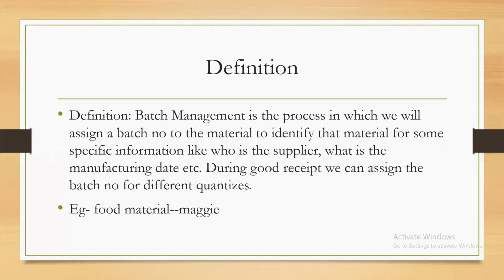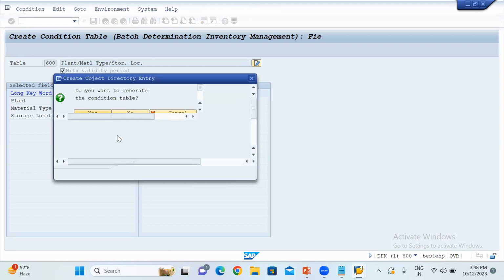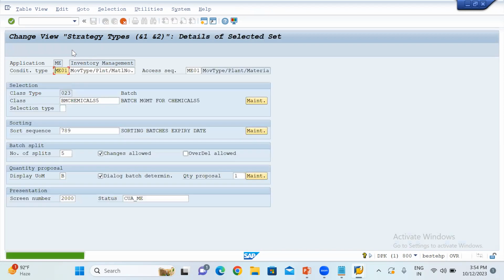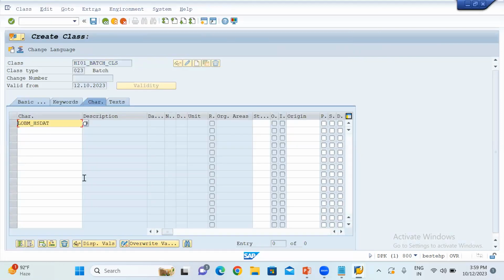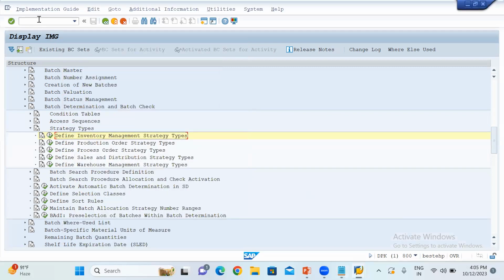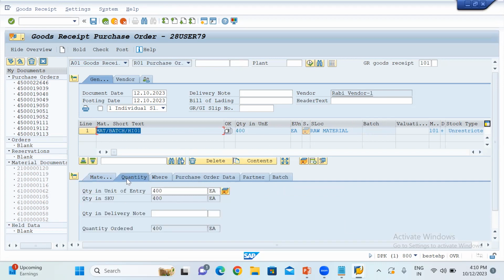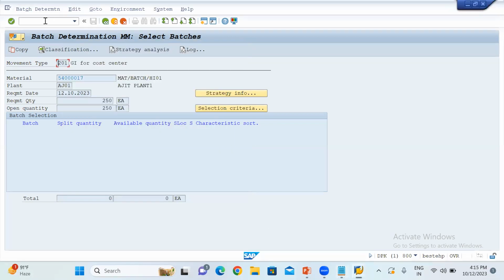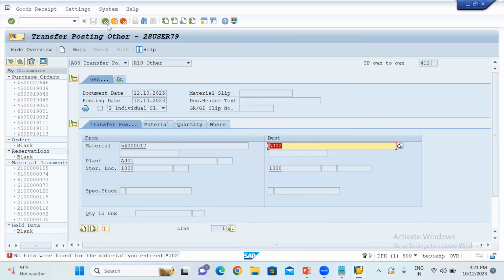batch management in sap mm | real time work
Batch management process in sap | step by step process | configuration of batch management | case study | interview questions on batch management
This Video contains the step by step procedure of batch management process. The following points are discussed over here
1. configuration of matchmanagement process
2. update in material master with tcode- mm02
3. creation of vendor master with tcode- xk01
4. maintain condition record for batch management- mbc1
5. good receipt- migo
6. good consumption in cost center- ks01
7. good transfer -migo
8. creation of class and sort rule for batch strategy types
9. creation of condition table , access sequence, strategy types, define search procedure

Channel- @sapcareer_aks